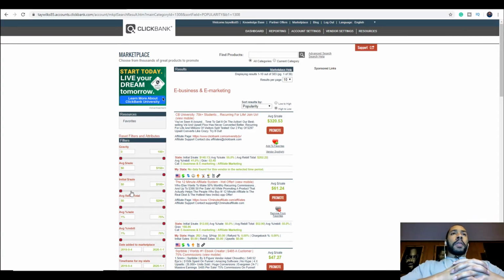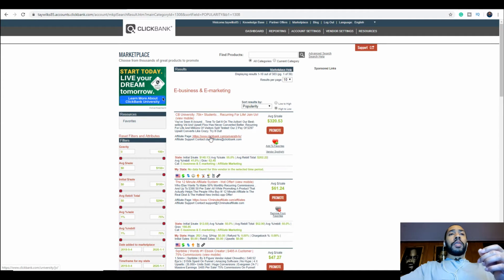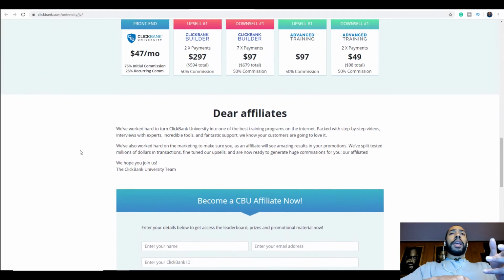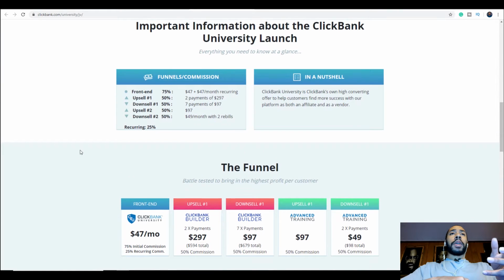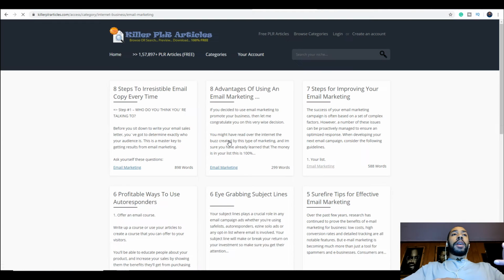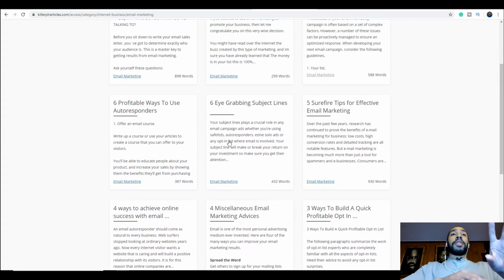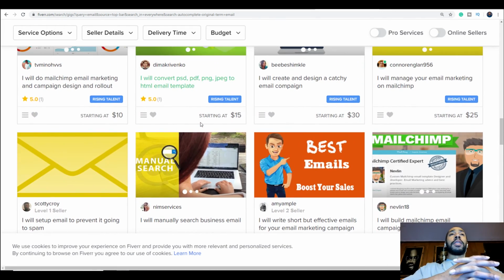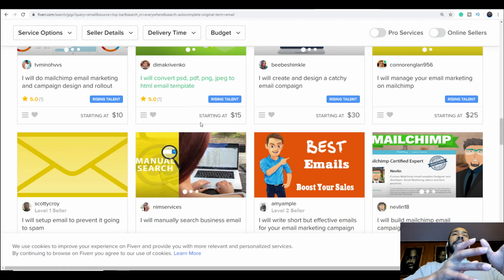Email Marketing | Content Tips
I cannot guarantee that you will earn any money using the techniques and ideas mentioned in this video. Your level of success in attaining the results claimed in this video will require hard-work, experience, and knowledge. Steps have been taken to ensure that the information on this video is as accurate as possible, but I cannot guarantee that the website(s) mentioned in this video are free from errors. You expressly agree not to rely upon any information contained in this video.